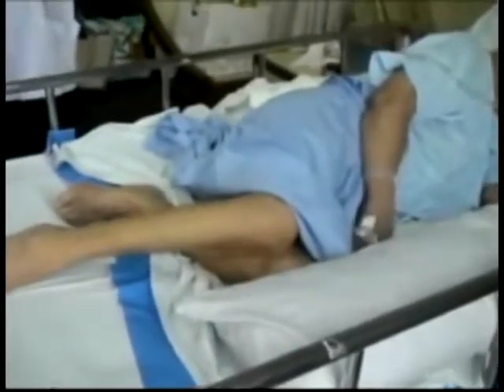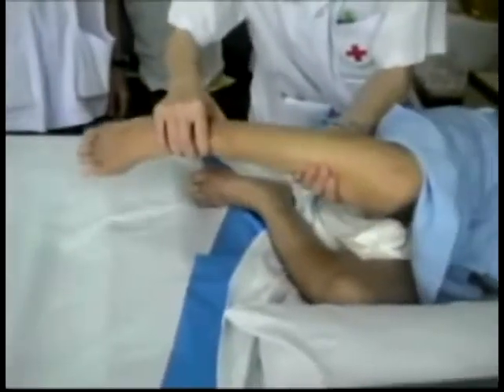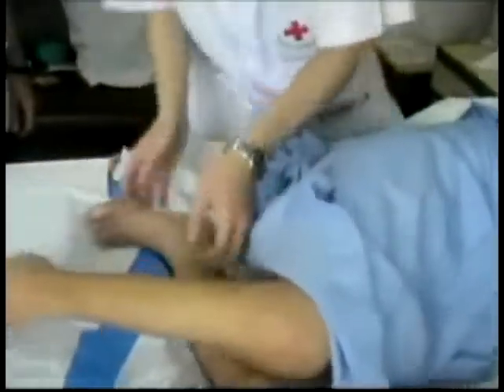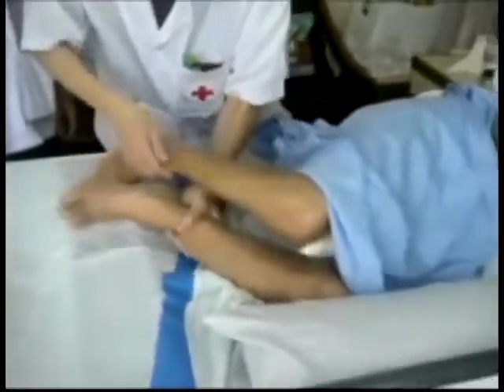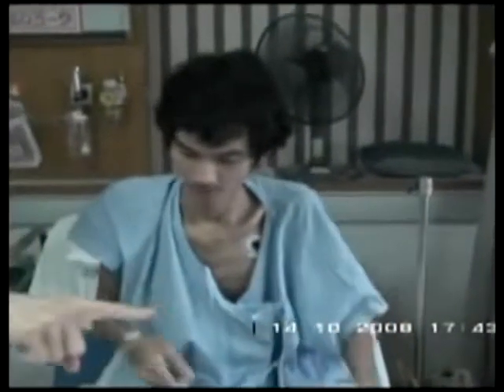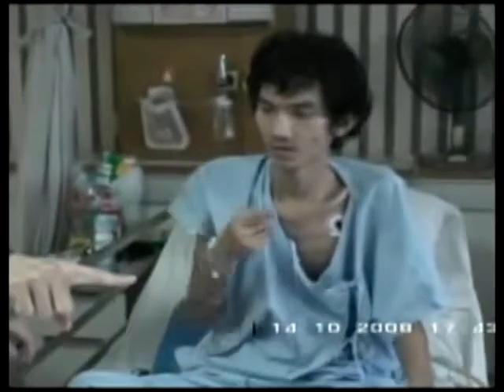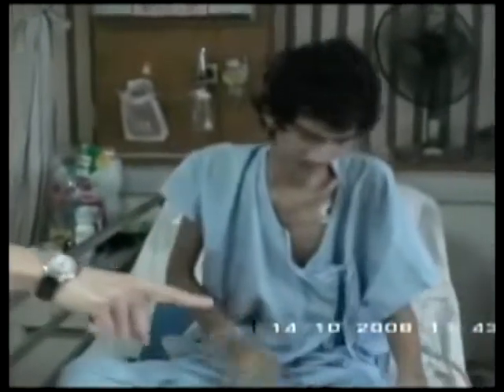5.3. Posthypoxic Myoclonus - Myoclonus [Spring Video Atlas]